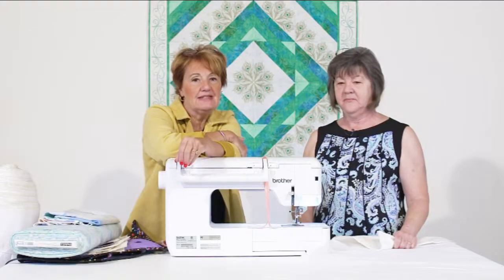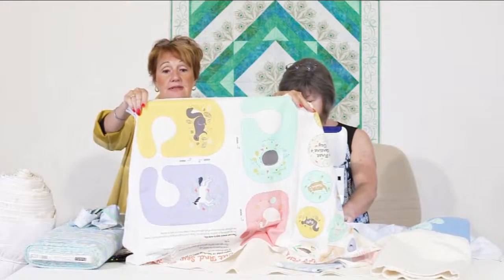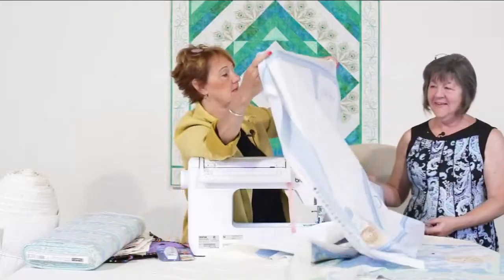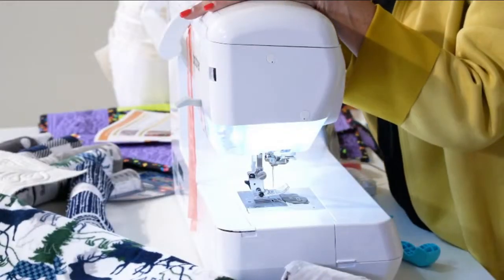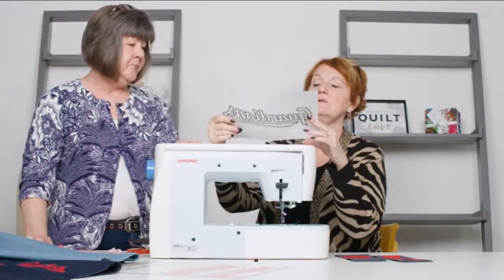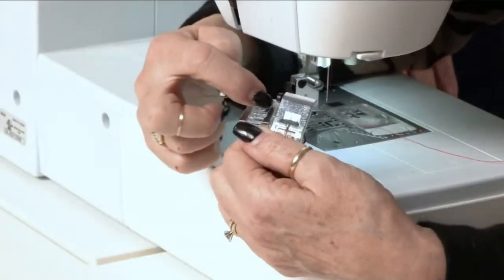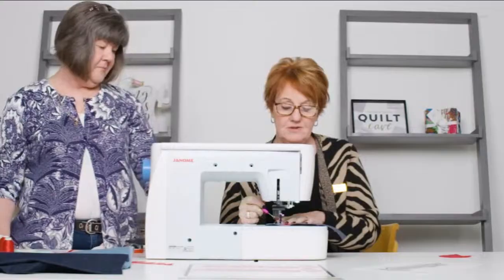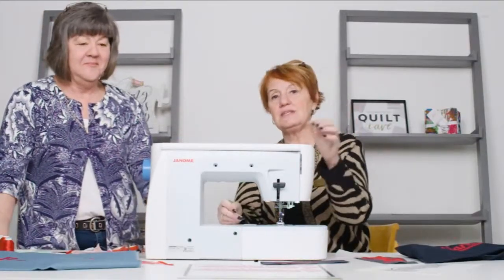Quilting Tips & Tricks with Jan & Etta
Join Etta & Jan for simple tips and tricks for finishing your quilts and doing applique!